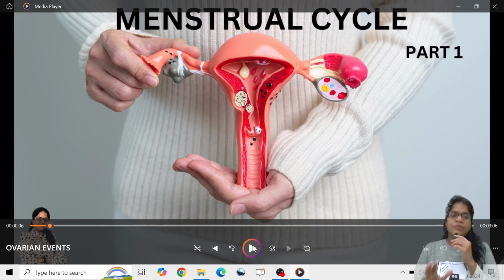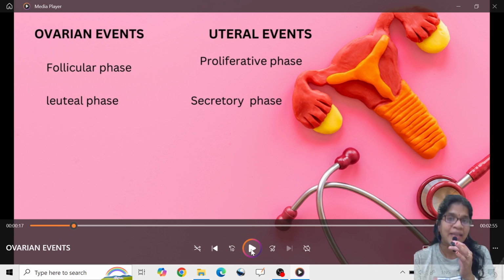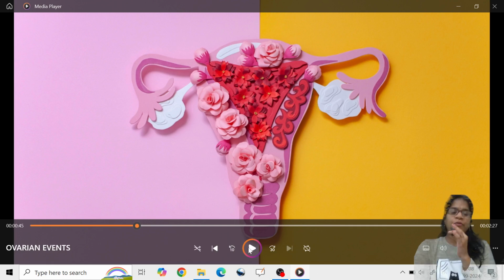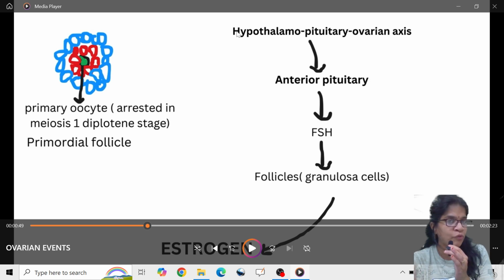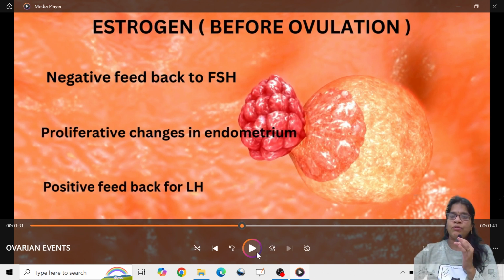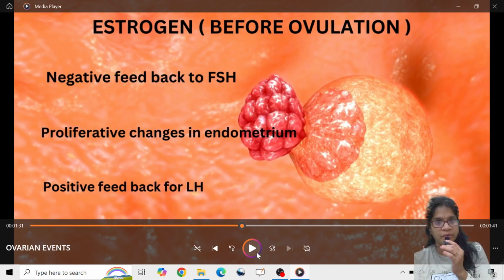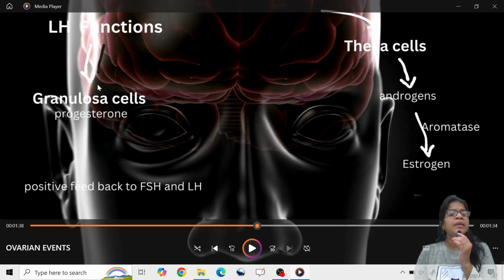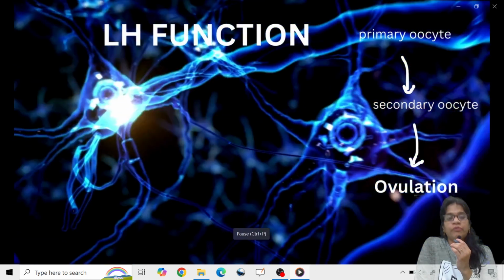MENSTRUAL CYCLE PART 1 || CHANGES IN UTERUS & VAGINA || HORMONE REGULATION || MOLECULAR MYSTERIES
Menstruation is the monthly shedding of the lining of your uterus. Menstruation is also known by the terms menses, menstrual period, menstrual cycle or period. Menstrual blood — which is partly blood and partly tissue from the inside of your uterus — flows from your uterus through your cervix and out of your body through your vagina.

Menstruation is driven by hormones. Hormones are chemical messengers in your body. Your pituitary gland (in your brain) and your ovaries (part of your reproductive system) make and release certain hormones at certain times during your menstrual cycle.

These hormones cause the lining of your uterus to thicken. This happens so that if a pregnancy would occur, an egg can implant into your uterine lining. Hormones also cause your ovaries to release an egg (ovulation). The egg moves down your fallopian tubes, where it waits for sperm. If a sperm doesn’t fertilize that egg, pregnancy doesn’t occur. The lining of your uterus breaks down and sheds.
The average length of a menstrual cycle is 28 days. However, a cycle can range in length from 21 days to about 35 days and still be normal.

The rise and fall of your hormones trigger the steps in your menstrual cycle. Our hormones cause the organs of your reproductive tract to respond in certain ways.
The specific events that occur during your menstrual cycle are:

The menses phase: This phase begins on the first day of your period. It's when the lining of your uterus sheds through your vagina if pregnancy hasn’t occurred. Most people bleed for three to five days, but a period lasting only three days to as many as seven days is usually not a cause for worry.
The follicular phase: This phase begins on the day you get your period and ends at ovulation (it overlaps with the menses phase and ends when you ovulate). During this time, the level of the hormone estrogen rises, which causes the lining of your uterus (the endometrium) to grow and thicken. In addition, another hormone — follicle-stimulating hormone (FSH) — causes follicles in your ovaries to grow. During days 10 to 14, one of the developing follicles will form a fully mature egg (ovum).
Ovulation: This phase occurs roughly at about day 14 in a 28-day menstrual cycle. A sudden increase in another hormone — luteinizing hormone (LH) — causes your ovary to release its egg. This event is ovulation.
The luteal phase: This phase lasts from about day 15 to day 28. Your egg leaves your ovary and begins to travel through your fallopian tubes to your uterus. The level of the hormone progesterone rises to help prepare your uterine lining for pregnancy. If the egg becomes fertilized by sperm and attaches itself to your uterine wall (implantation), you become pregnant. If pregnancy doesn’t occur, estrogen and progesterone levels drop and the thick lining of your uterus sheds during your period.

Links will be provided for each topic for better understanding

Parinita